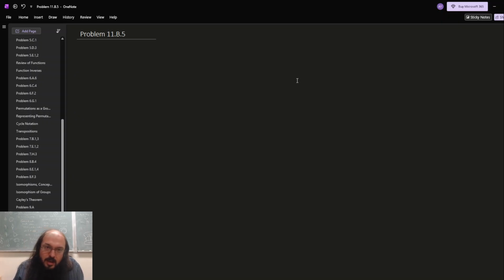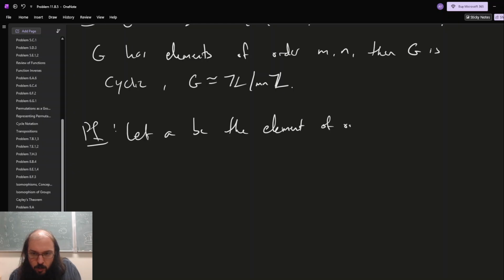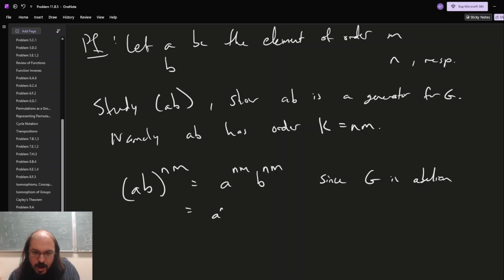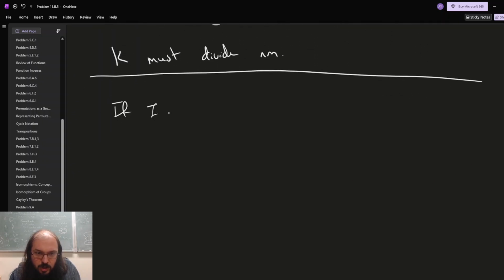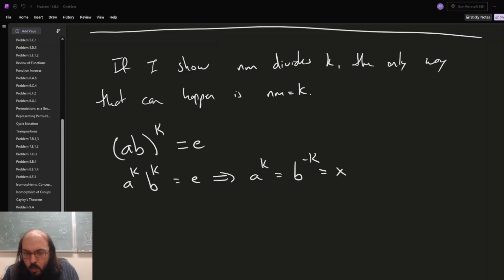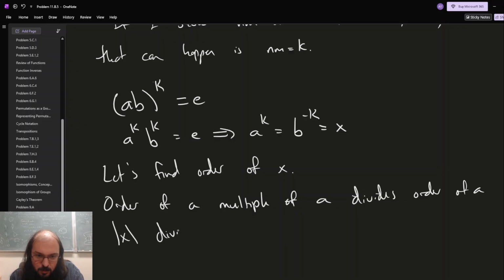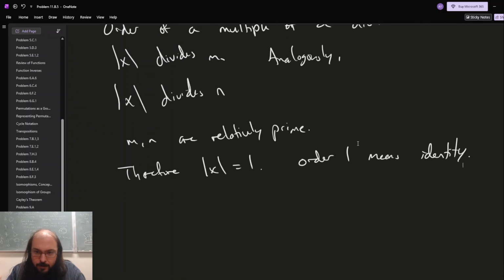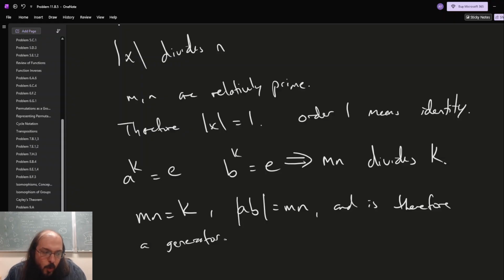Abstract Algebra - Pinter Problem 11.B.5